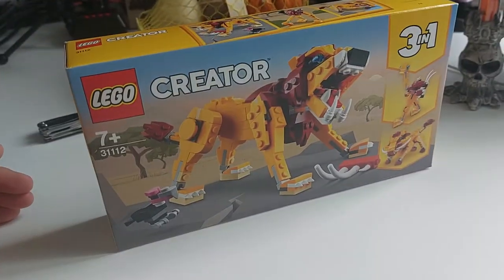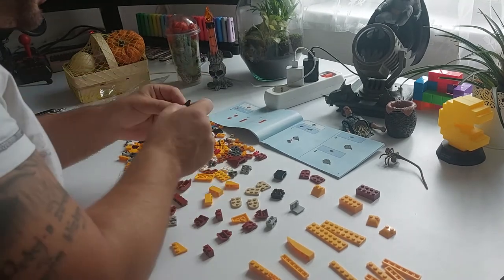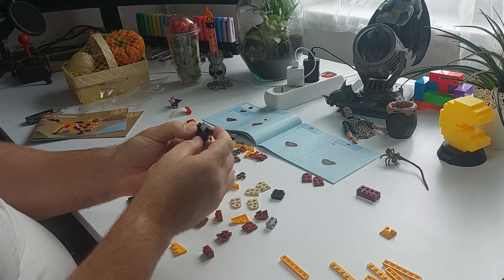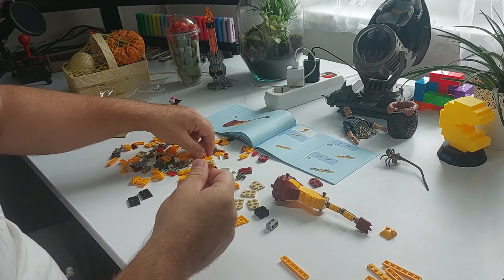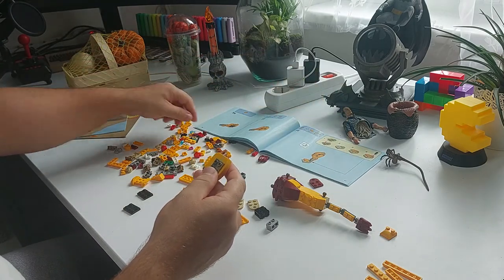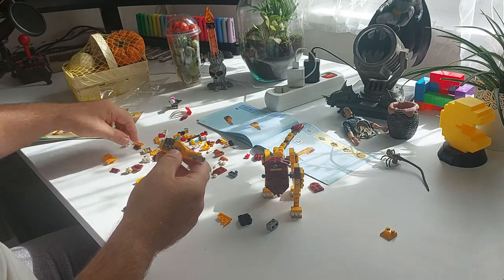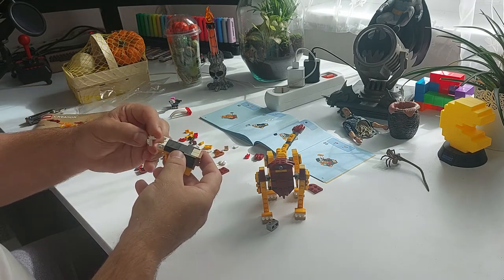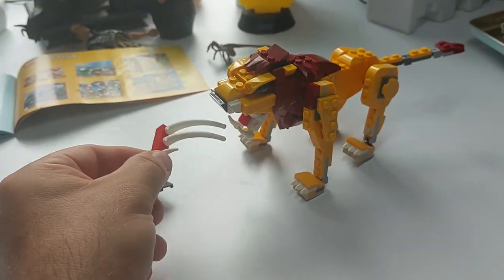Attempting to build Lego Creator Lion in 35 Minutes thinking it was Tiger :D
With this set you can build 3 animals (wild lion, an ostrich and a warthog).